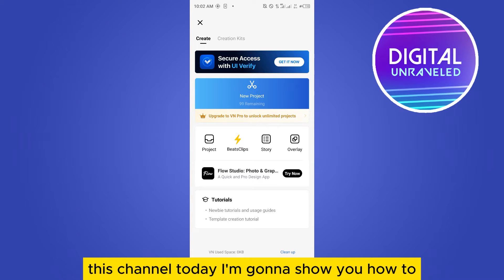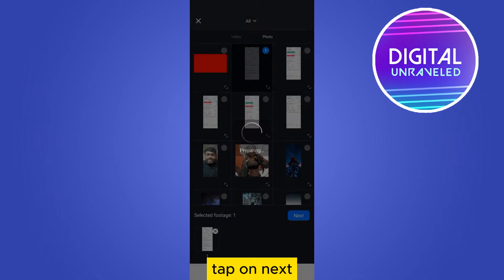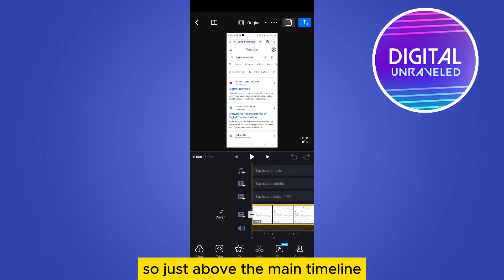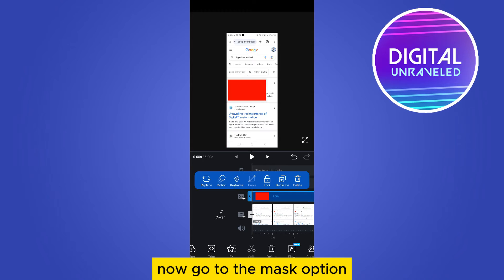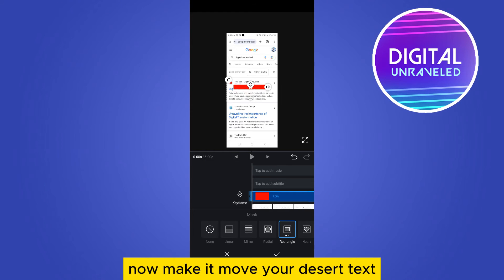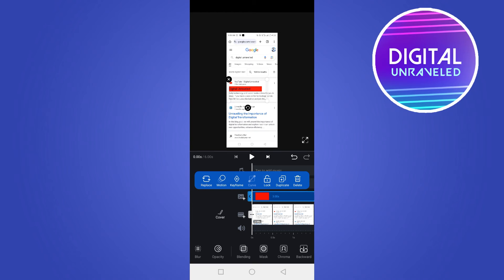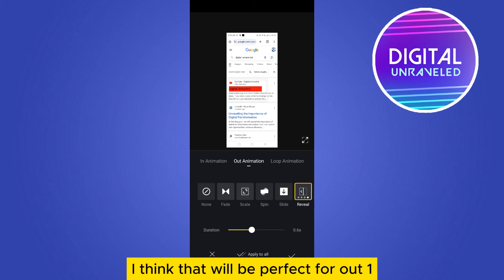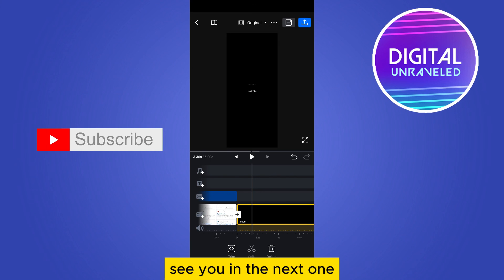How To Highlight Text In VN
Learn How To Highlight Text In VN